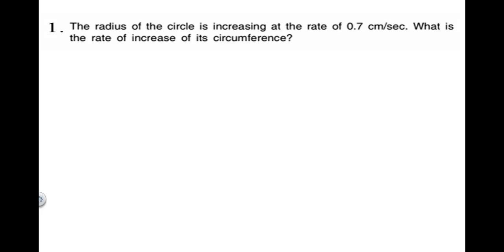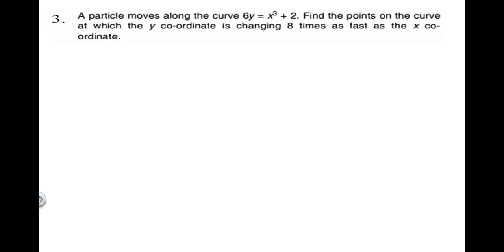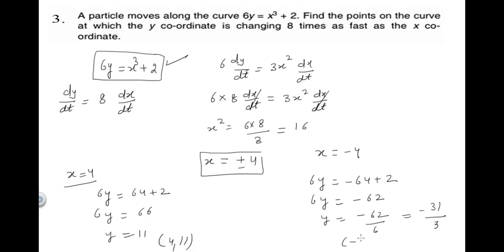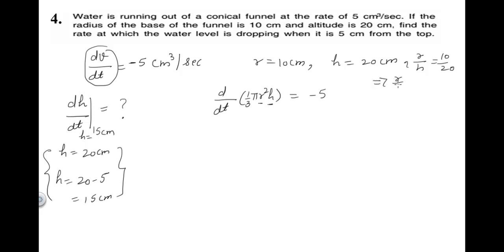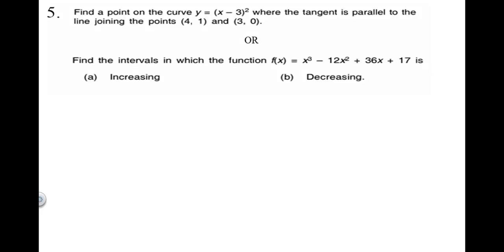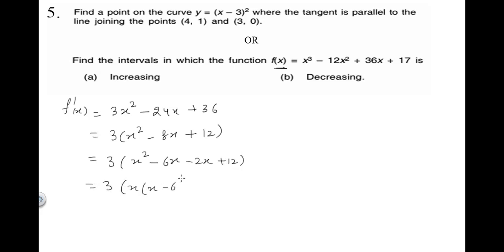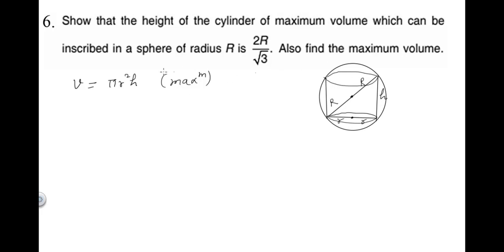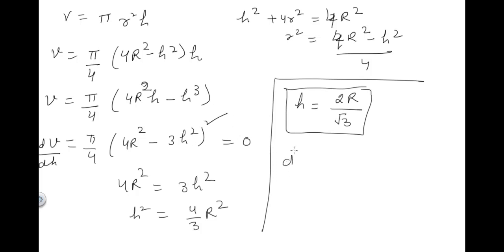CLASS 12, CHAPTER 6 , TEST SOLUTION